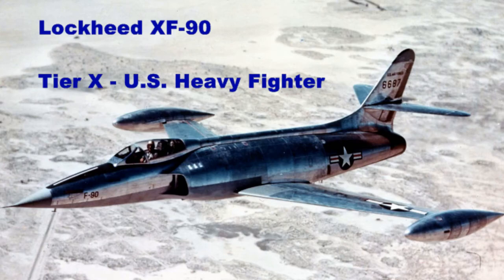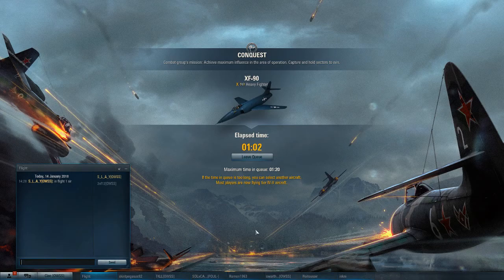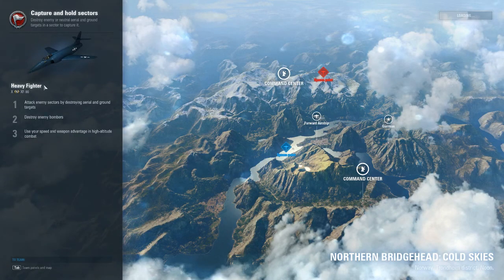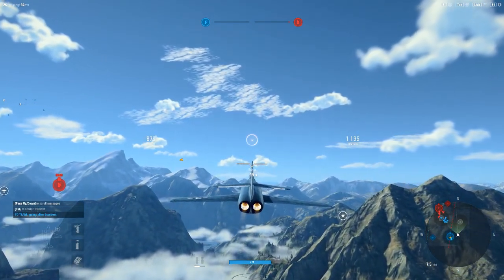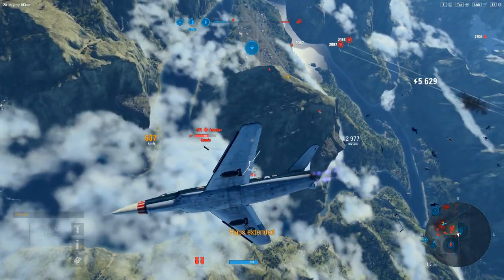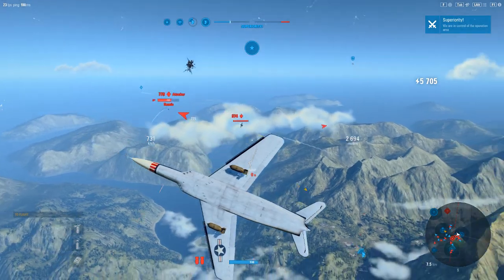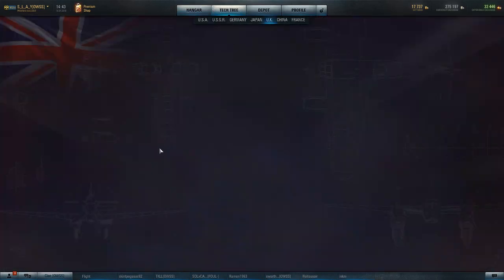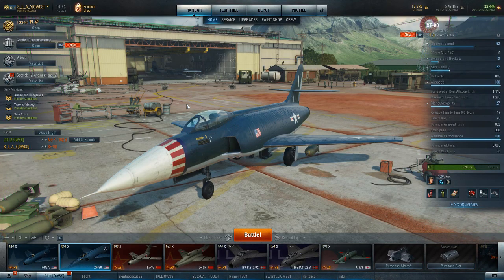XF-90 - Tier X U.S. Heavy Fighter - I like to go fast!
Taking this XF-90 out for a flight today to demonstrate its speed and firepower.

Very fun aircraft to fly and would recommend to anyone going down the U.S. line to not stop and get this bad boy.